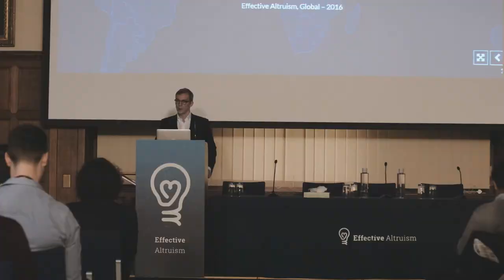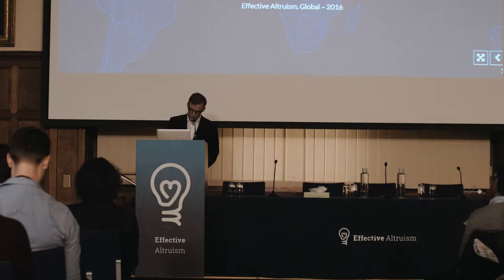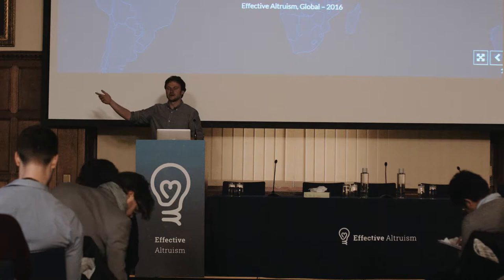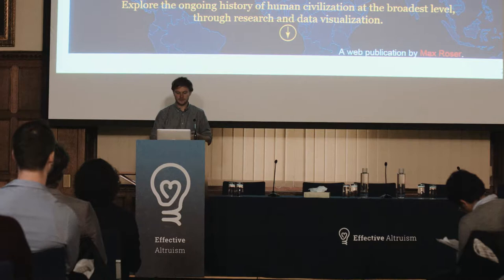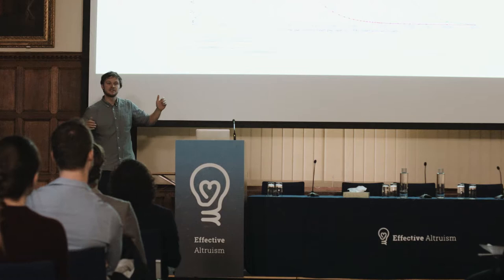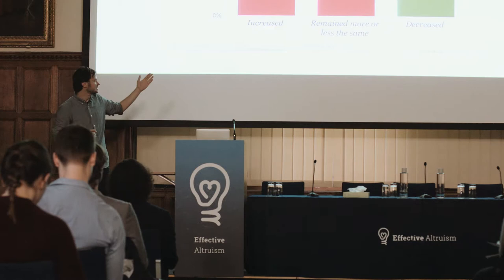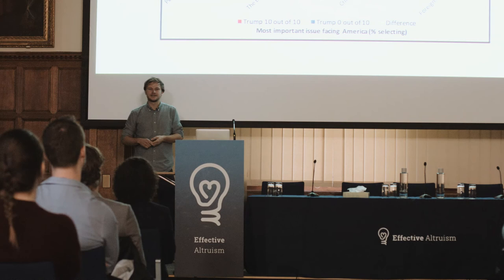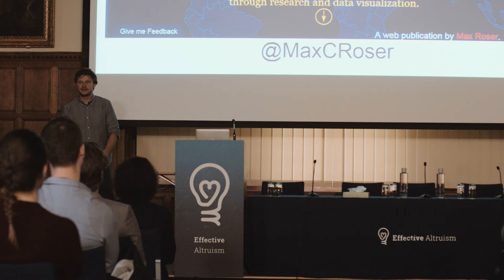The history of international development | Max Roser | EAGxOxford 2016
This talk is part of the EAGxOxford 2016 conference that took place at the Examination Schools in Oxford University.

The recordings were produced by 'Speeding Films' and ‘The Hideout’.